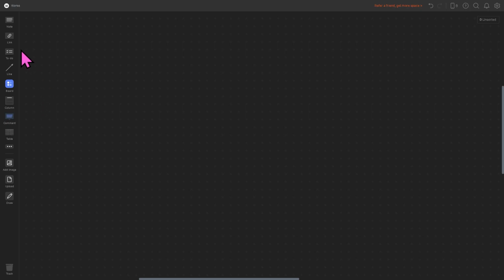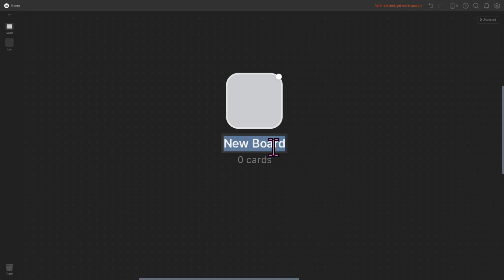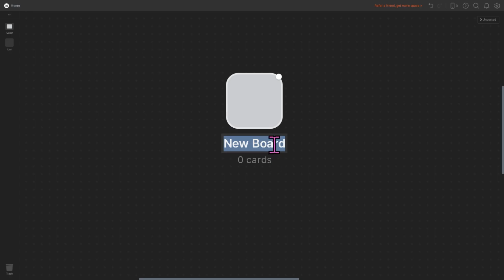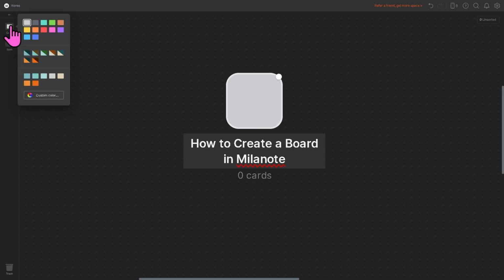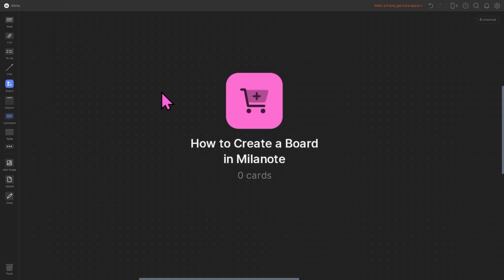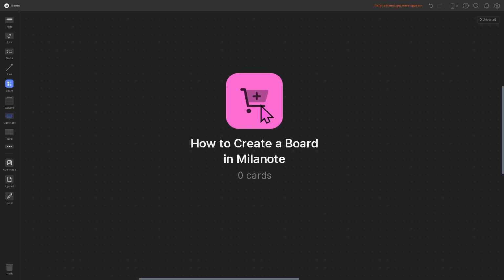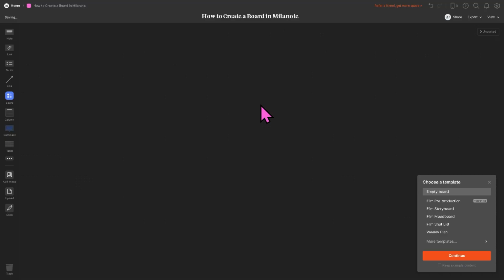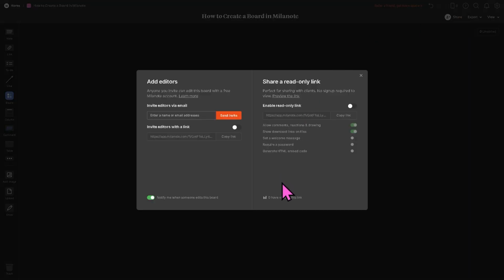How to CREATE a BOARD in Milanote (Step by Step) 2026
This video will guide you through the steps to create a new board in Milanote, perfect for organizing your projects and ideas effectively. Please consider liking the video and letting us know if you have any comments, ideas or questions, we really appreciate any feedback! We have plenty of other tutorials on our channel so come and see if we can help you with anything else :)